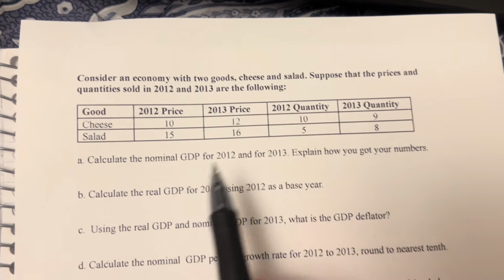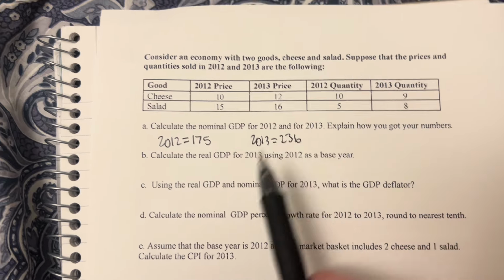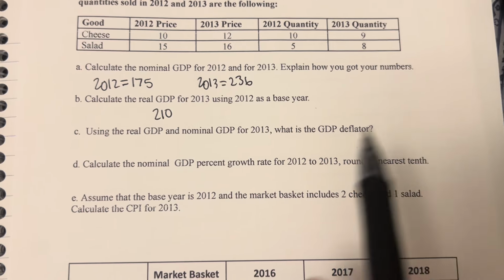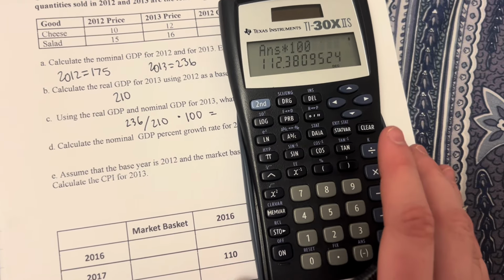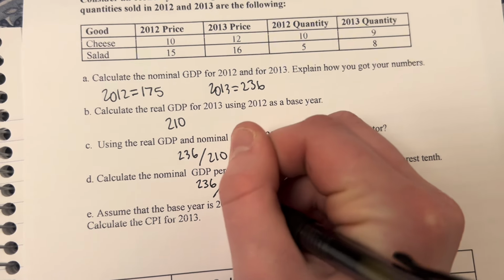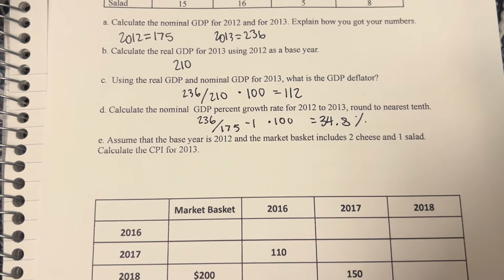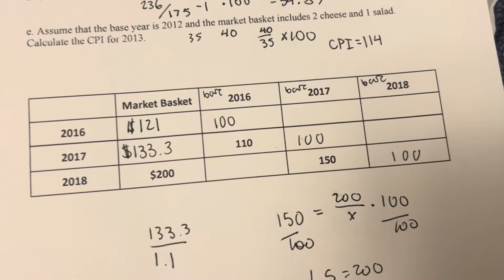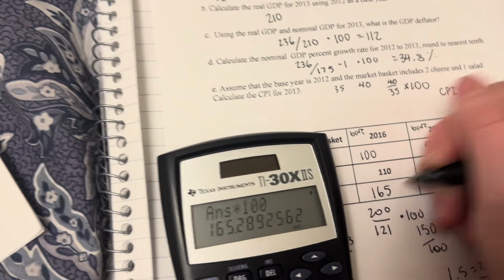2.4/2.5 Macro Redo Video